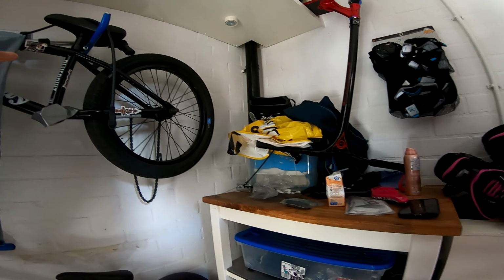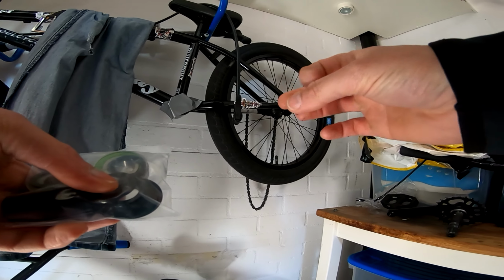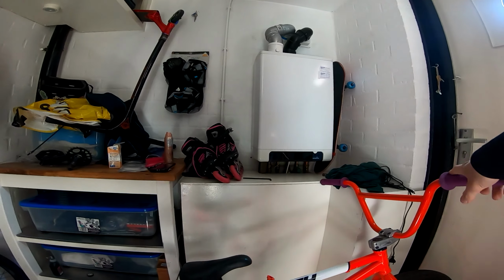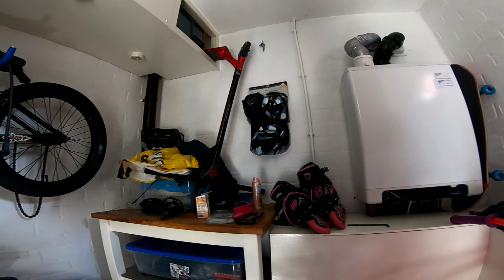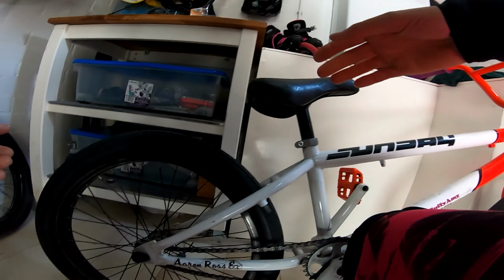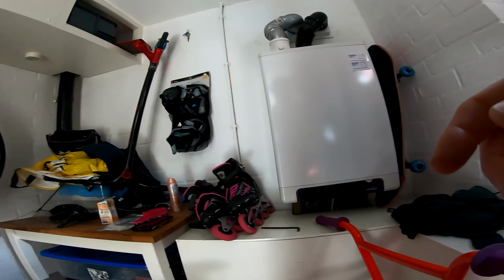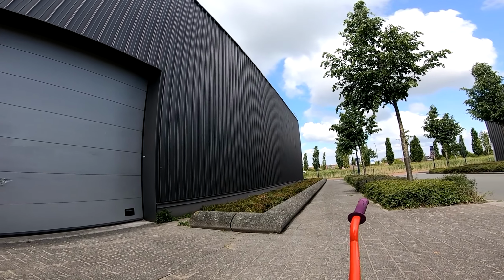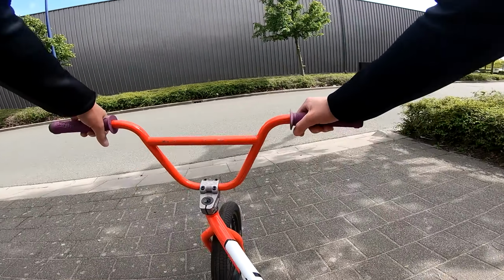Finally progression bmx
finally progression on my bmx.